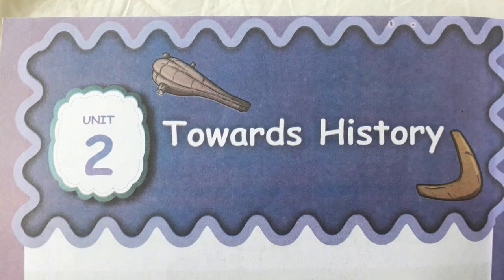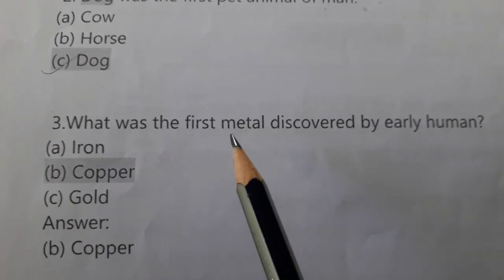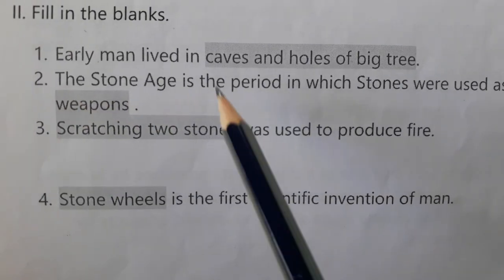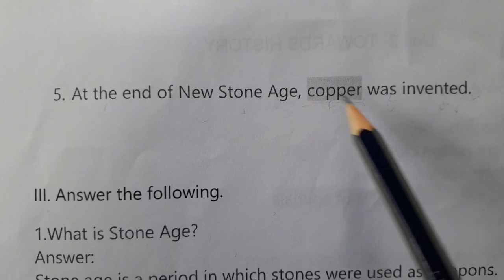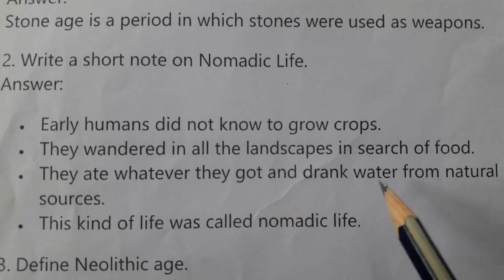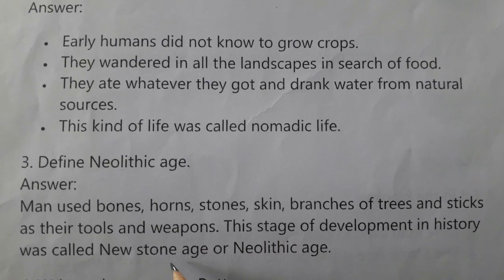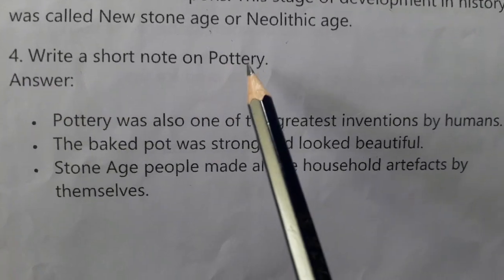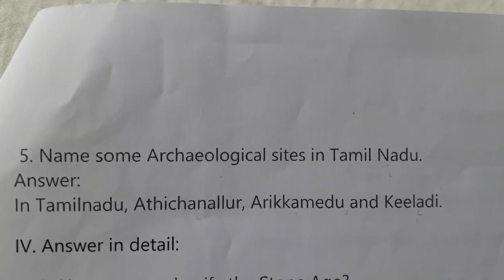5th Std | Social Science | Term 1| Unit 2 | Towards History |Book Back Evaluation Questions Part - 1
5th Std | Social Science | Term 1| Unit 2 - Towards History - Book Back Evaluation Questions and Answers Part - 1
* Stone Wheels
* Pottery
* Agriculture
* Process of man's life
* Chalcolithic Age
* Bronze Age
* Iron Age